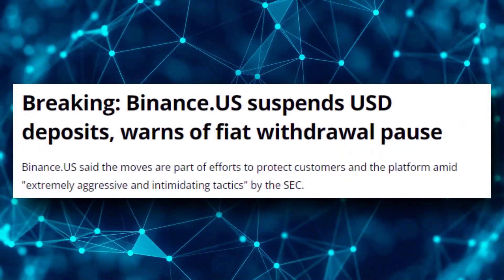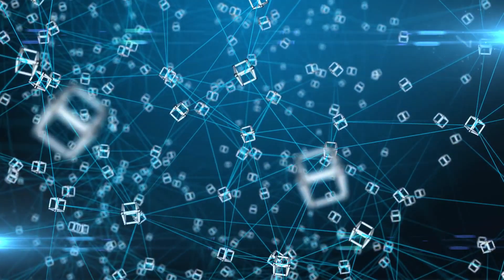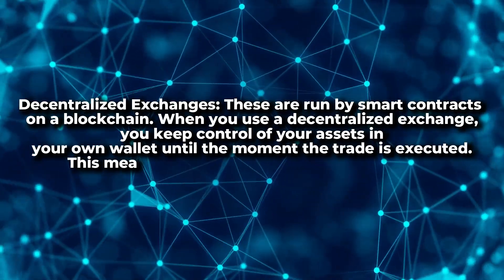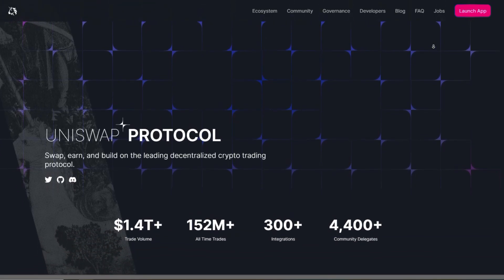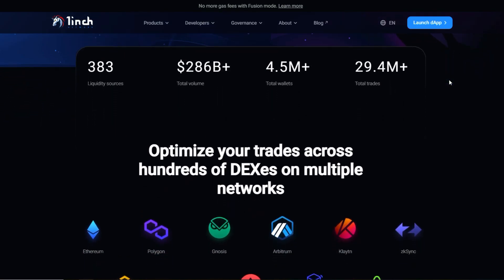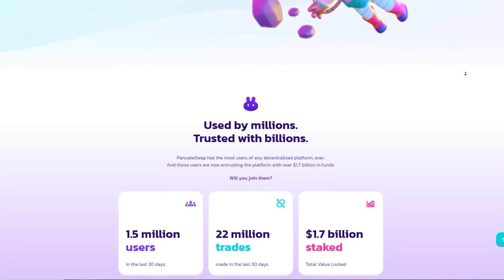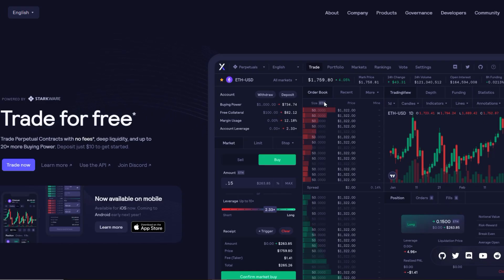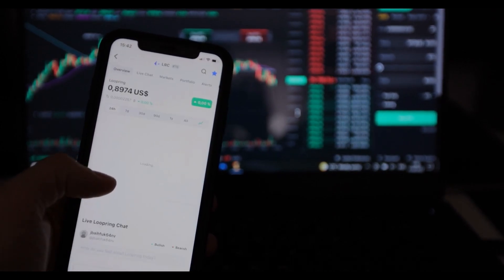Top 5 BEST Decentralized Exchanges (DEX) For Crypto 2023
In today's video, we have the best decentralized exchanges to use for crypto in 2023, best dex's, decentralized exchange.

Welcome to Crypto Hype, the best crypto channel on YouTube. We will also be doing daily altcoin announcements and talking about big news stories that will have an impact on the crypto market as a whole.